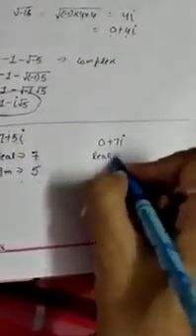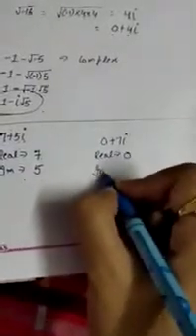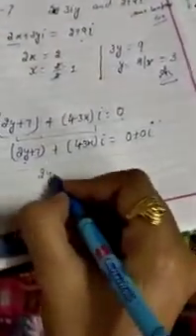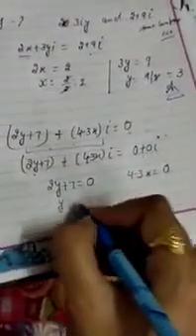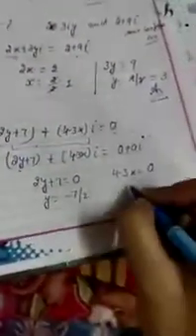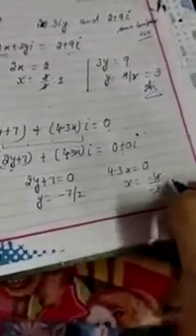11TH MATHS PART 4